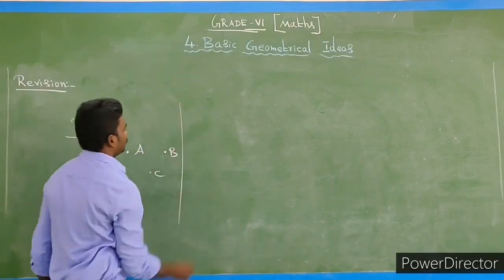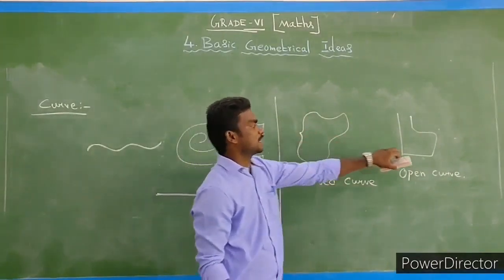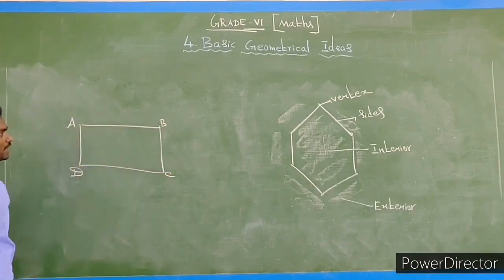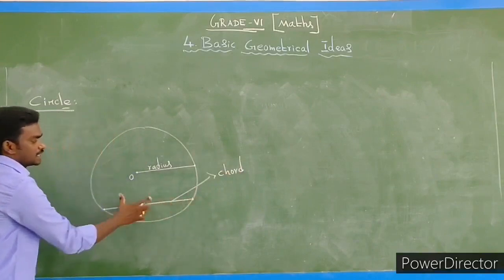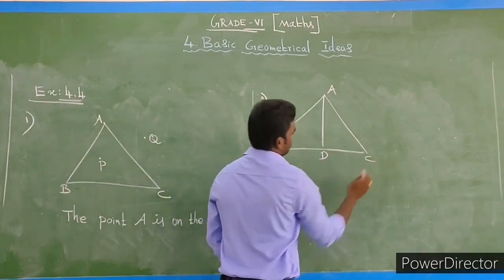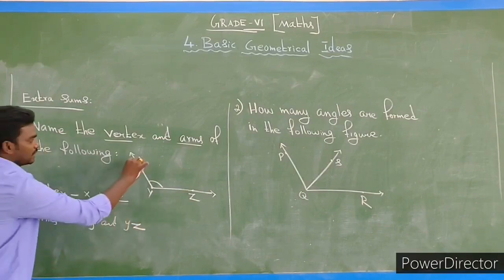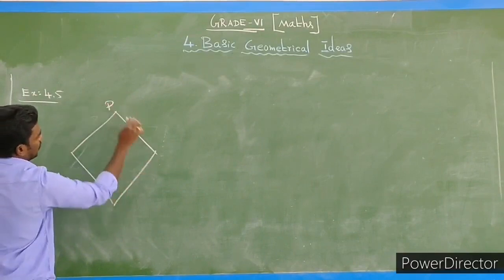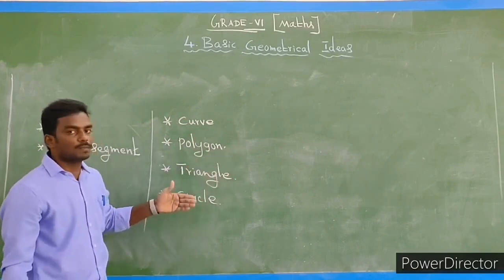GRADE VI MATHS